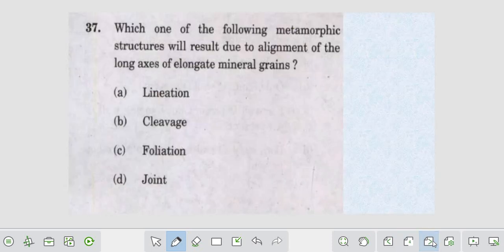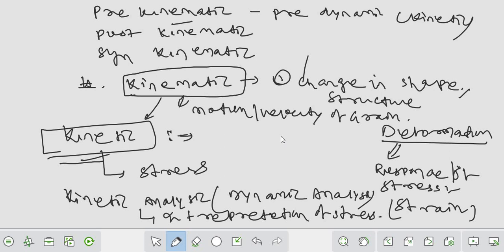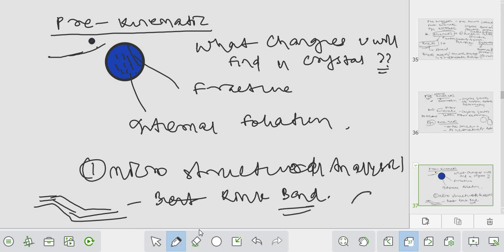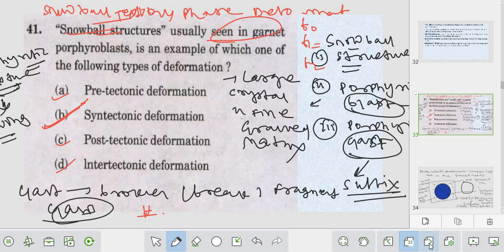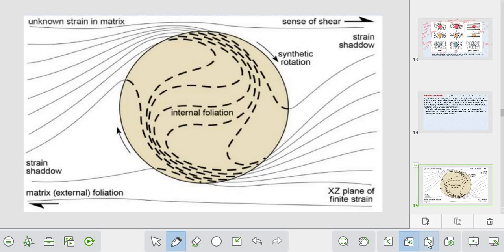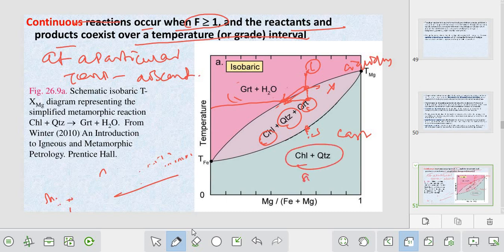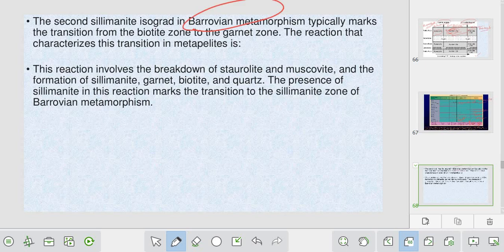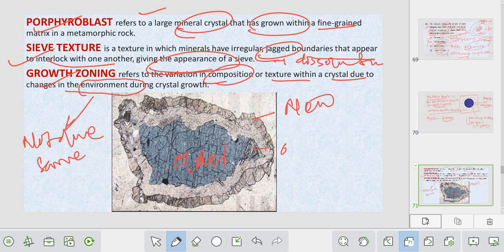LEC 6 UPSC- Assistant Geologist 2022 PYQ Detailed Metamorphic Petrology Solution | Part 2 | UPSC-GSI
Thank You for coming here and watching this video. This small help will motivate and encourage us to work harder and we will come up with more interesting videos.

Hello Everyone,
About this video:  Here I have discussed The 2022 Assistant geologist complete detailed solution from metamorphic petrology. This analysis will be helpful for the upcoming UPSC- Assistant Hydrogeologist & Geologist examinations, what are the important topics to be covered under the syllabus, and some possible questions to arise in the examination by taking a sample question in a detailed manner,  Please stay updated for the next videos. Hope Aapko Ye Video Bahut Hi Jyada Pasand Ayaegi Thank You so Much.  Make sure you watch the video till the end!

Chapters
0:00 Introduction to Previous class
0:58 Concepts of Migmatite
4:16 Concepts of Q 41
7:44 Porphyroblasts Concepts
11:47 Pre Kinematic deformation